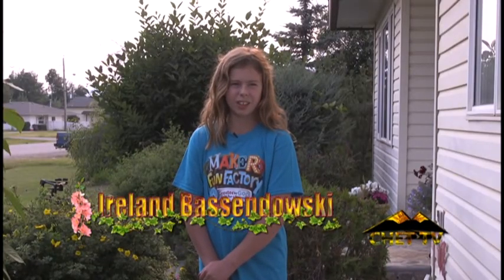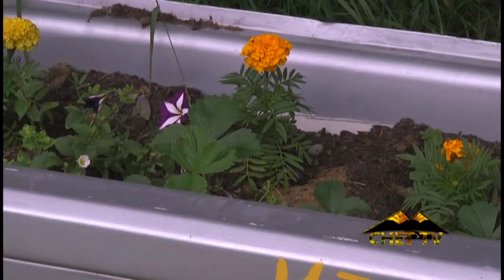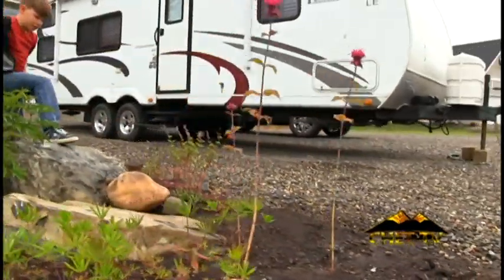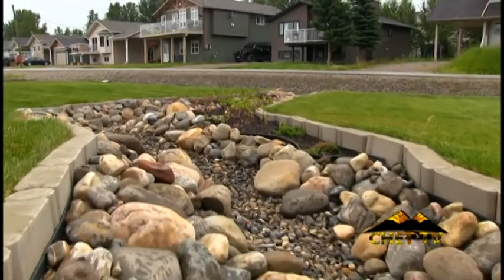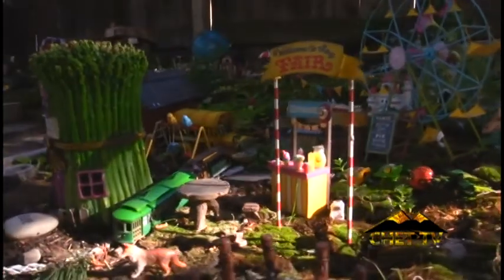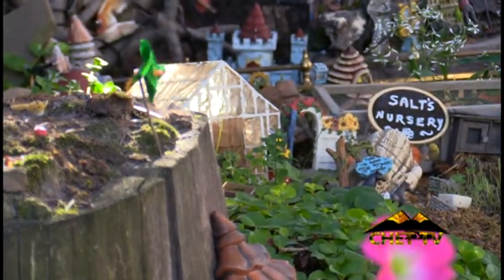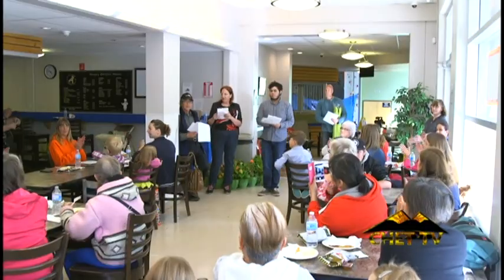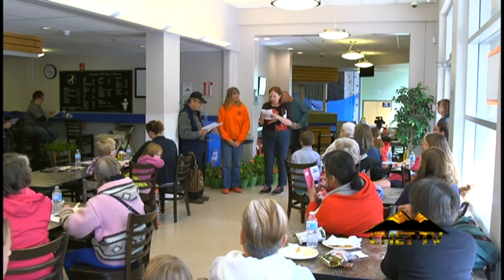Beautiful Gardens of Chetwynd 2017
CHET TV presents Beautiful Gardens 2017. Every year is a new
experience as we go through Chetwynd's most impressive gardens filled with petunias, roses, lilies and many more species. This episode features the following categories: "Kids in Bloom", "New Gardens" and "The Joanne Roberts Memorial Award Winner". It also includes our Gala where winners were announced!